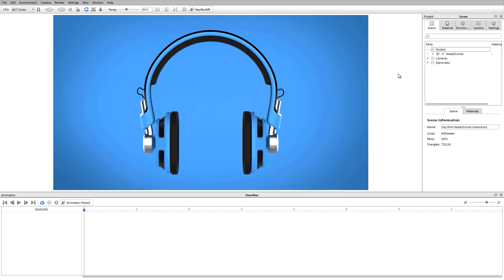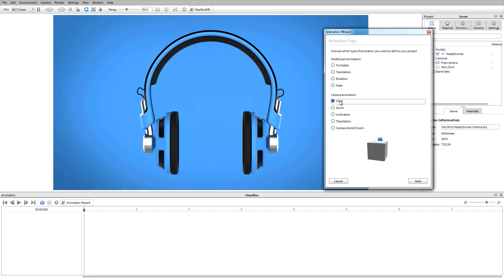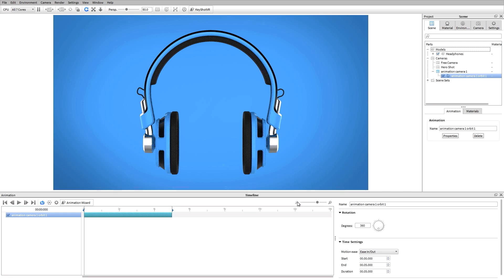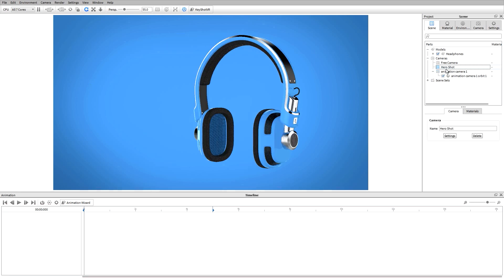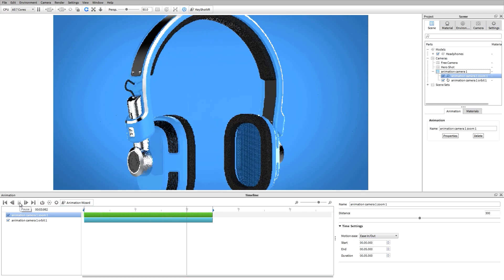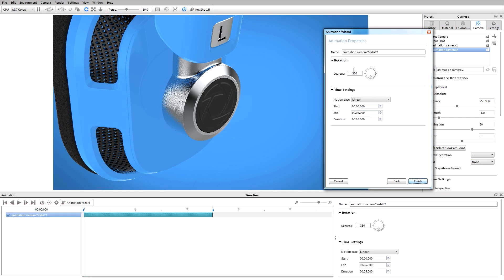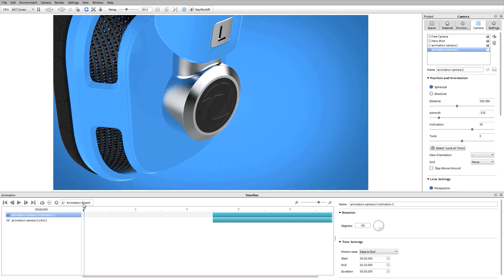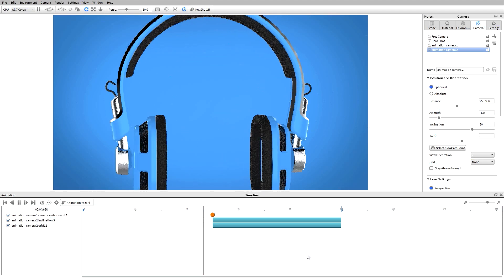KeyShot 4 Animation Tutorial 04: Camera Animations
Create dynamic camera animation with KeyShot using orbit, zoom, inclination, translation, and the camera switch event. Learn how to apply animations to saved cameras with the Animation Wizard, or directly from the scene tree.